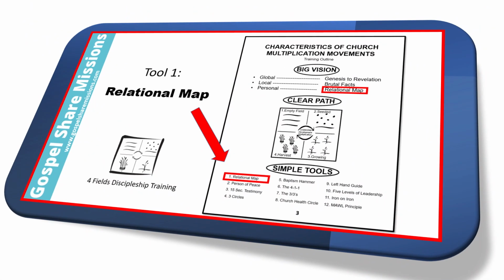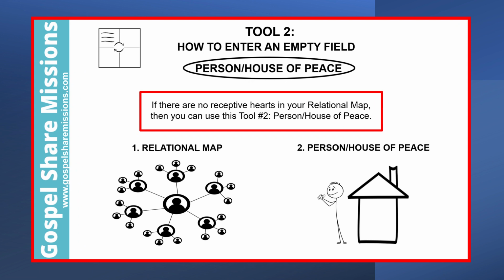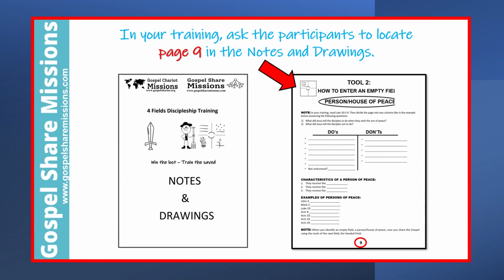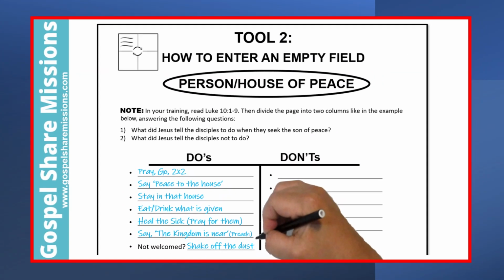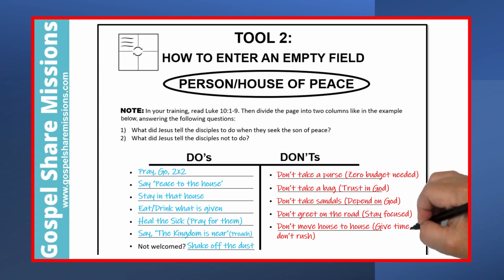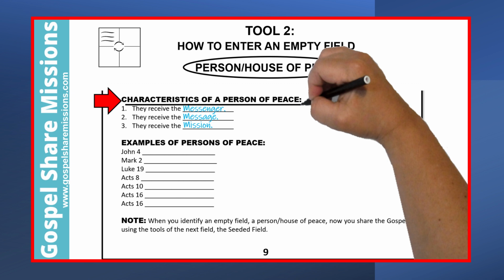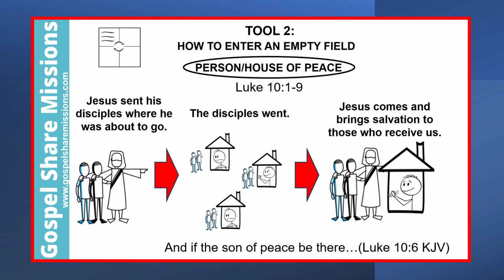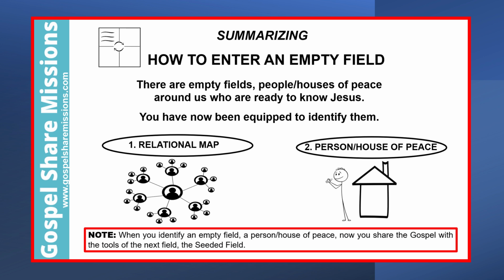TOOL 2 VIDEO PPT PERSON HOUSE OF PEACE SEPT 2023